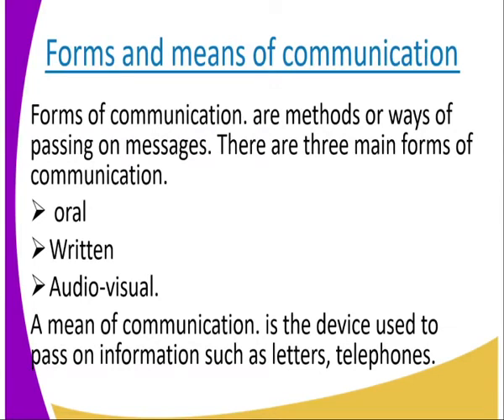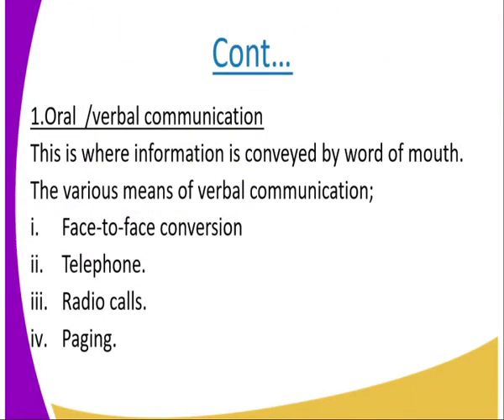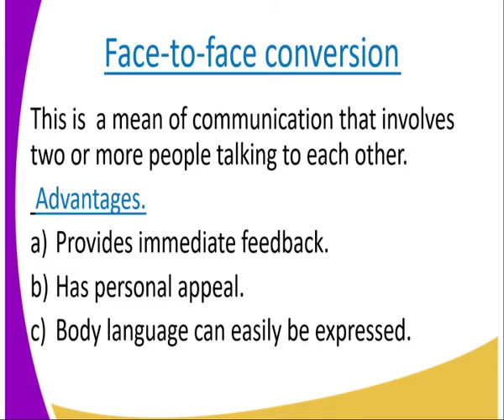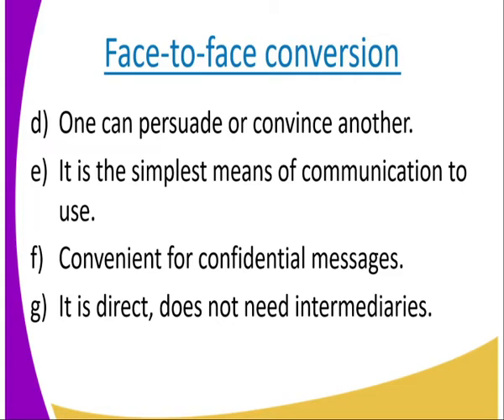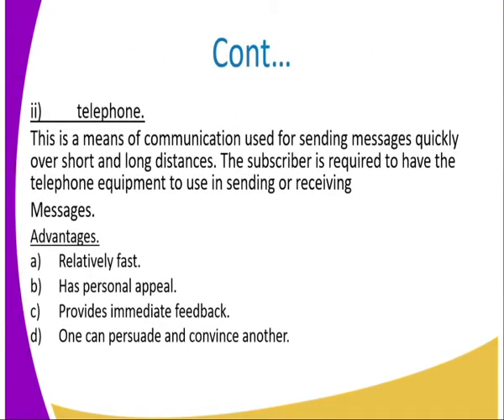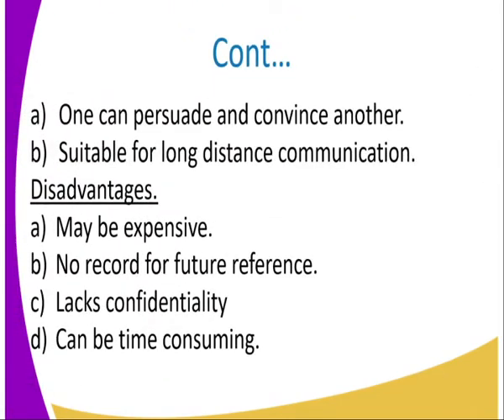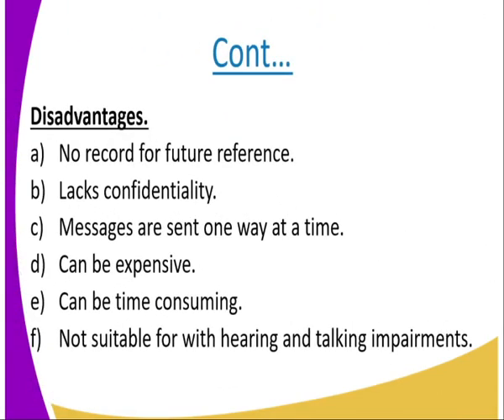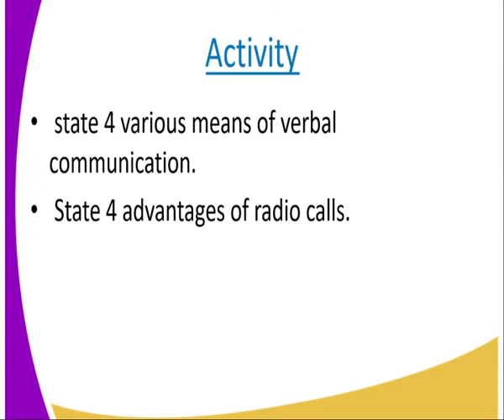Business form 2 Communication lesson 17